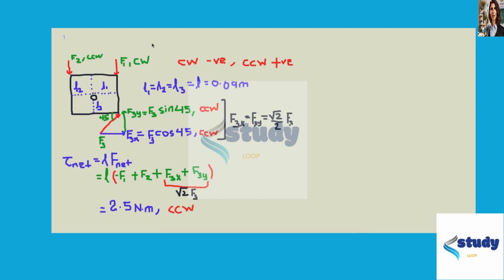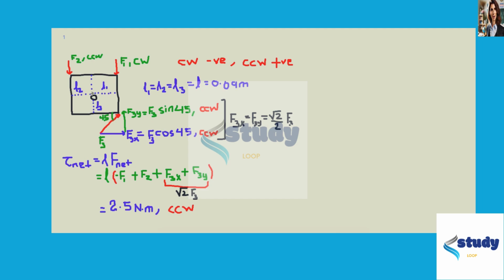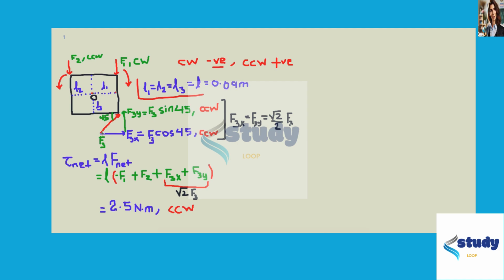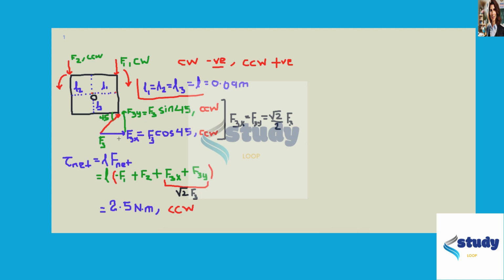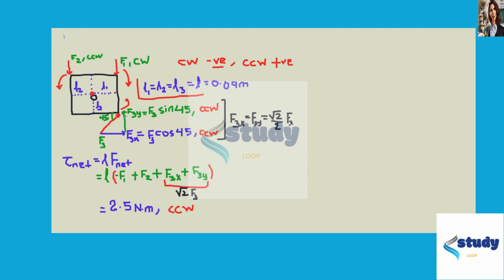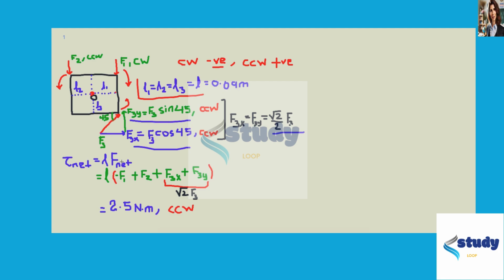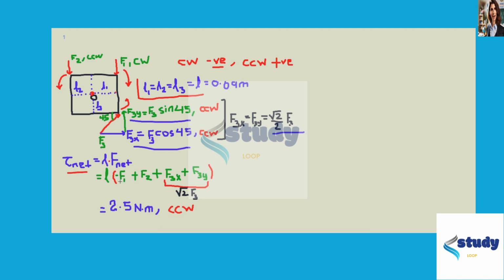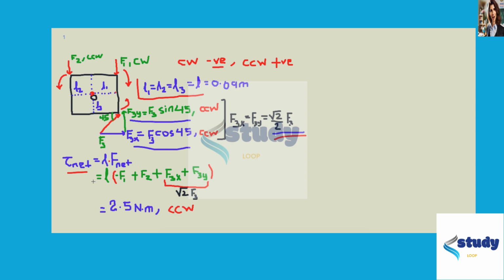A square metal plate 0.180 on each side is pivoted about an axis through point at its center and per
A square metal plate 0.180 on each side is pivoted about an axis through point at its center and perpendicular to the plate (Fig. E10.3). Calculate the net torque about this axis due to the three forces shown in the figure if the magnitudes of the forces are and The plate and all forces are in the plane of the page.